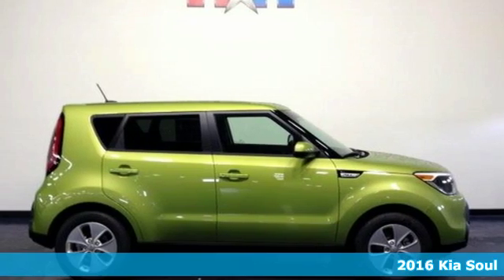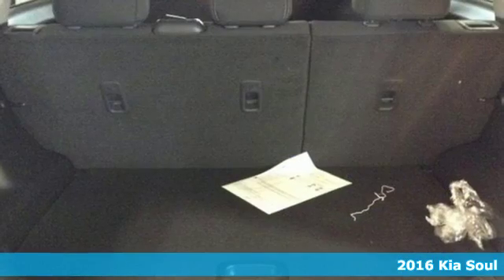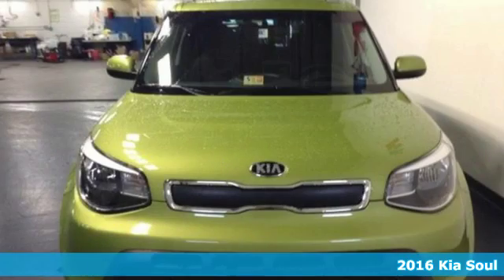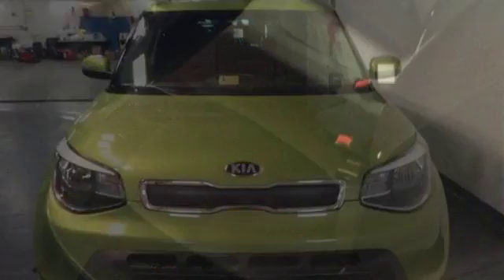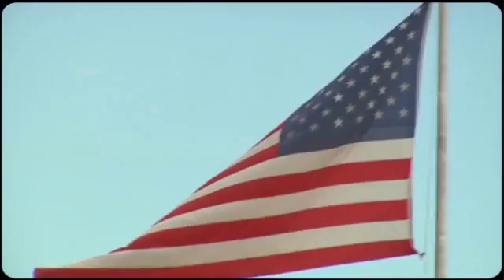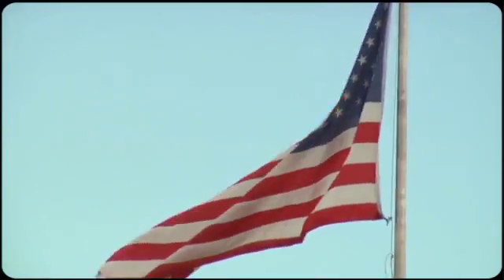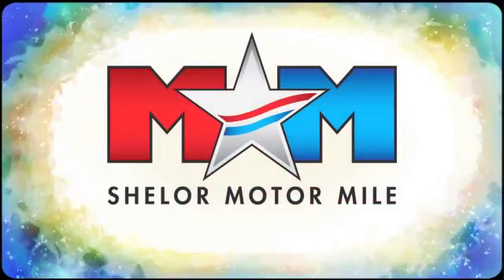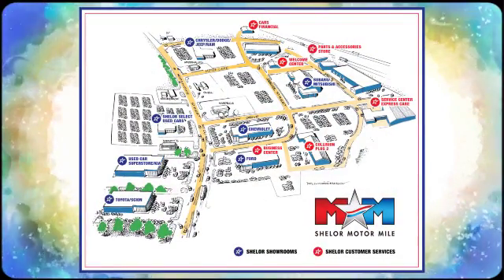New 2016 Kia Soul Christiansburg VA Blacksburg, VA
Year: 2016
Make: Kia
Model: Soul
Trim: 5dr Wgn Man Base
Engine: 1.6L 4 Cylinder Engine
Color: ALIEN II
Stock #: KA160866
VIN: KNDJN2A28G7855452
Base trim. Aluminum Wheels, Bluetooth Connection, Auxiliary Audio Input. FUEL EFFICIENT 30 MPG Hwy/24 MPG City! CLICK ME! KEY FEATURES INCLUDE: Auxiliary Audio Input, Bluetooth Connection, Aluminum Wheels. MP3 Player, Satellite Radio, Privacy Glass, Steering Wheel Audio Controls, Child Safety Locks. VEHICLE REVIEWS: One of the benefits of the Soul's boxy design is an abundance of head- and legroom, even in the backseat. Behind the rear seatbacks you'll find 19 cubic feet of cargo room. This is greater than compact hatchbacks and on par with some SUVs. -Edmunds.com. Great Gas Mileage: 30 MPG Hwy. MORE ABOUT US: At Shelor Motor Mile we have a price and payment to fit any budget. Our big selection means even bigger savings! Need extra spending money? Shelor wants your vehicle, and we're paying top dollar! Shelor Motor Mile makes every attempt to keep posted prices, vehicle information, listed equipment and options accurate and up to date. In the event that inaccuracies may occur, we reserve the right to modify and make corrections in a timely manner. This Fuel economy calculations based on original manufacturer data for trim engine configuration. Please confirm the accuracy of the included equipment by calling us prior to purchase.